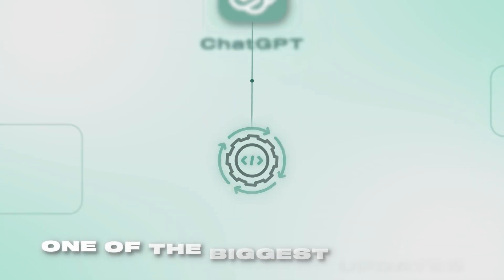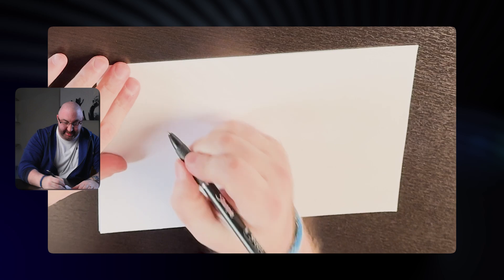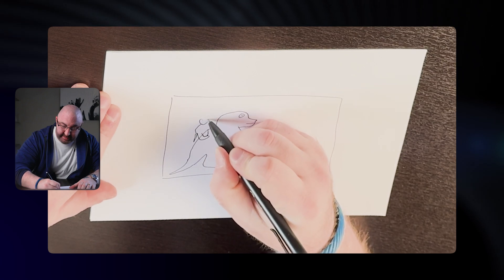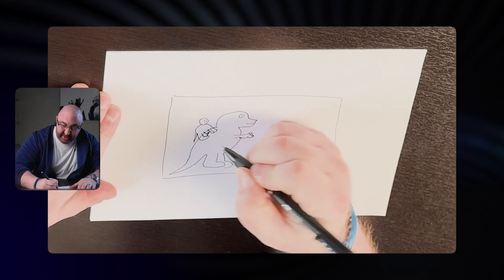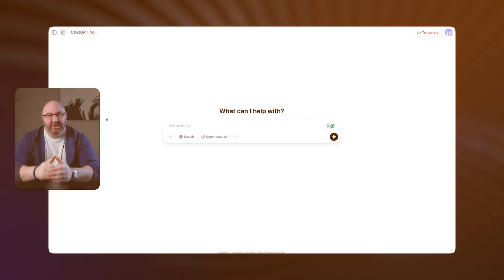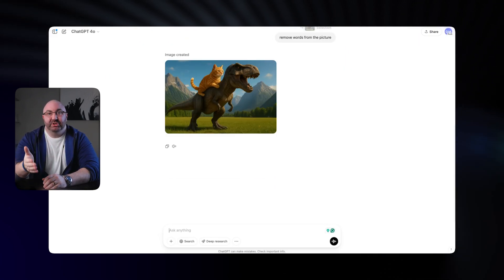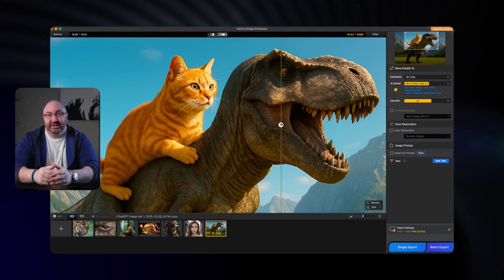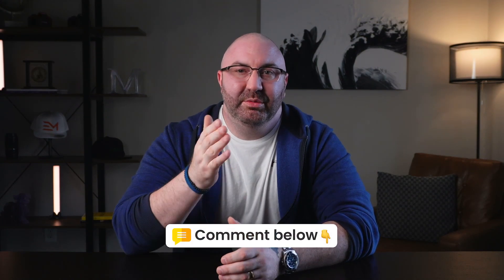From Sketch to Design in Seconds – ChatGPT’s New Feature Is INSANE 🤯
ChatGPT just released a new feature that makes creating designs fast and easy, perfect for print-on-demand. In this video, I turn a rough sketch into a polished design in seconds. No Canva, no Photoshop, just fast results you can actually sell. If you’re doing POD, this changes everything! Watch how it works, and get ready to launch faster than ever.